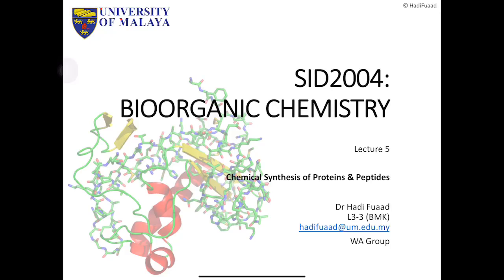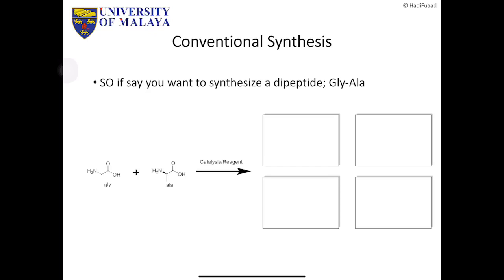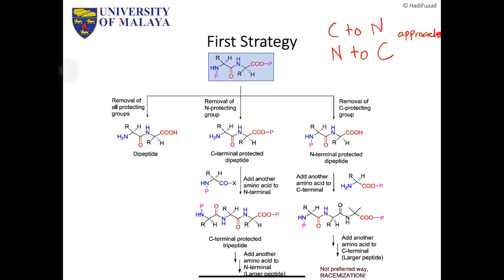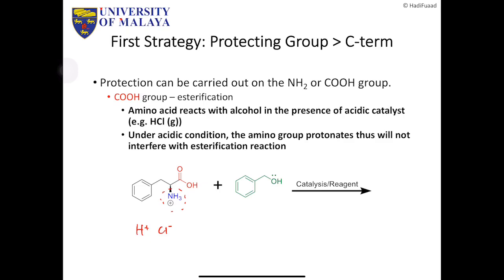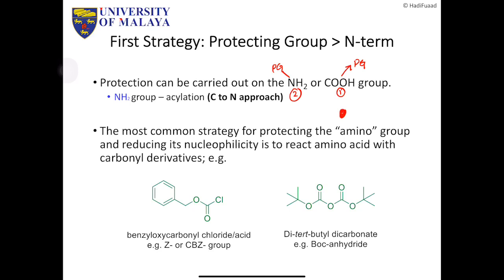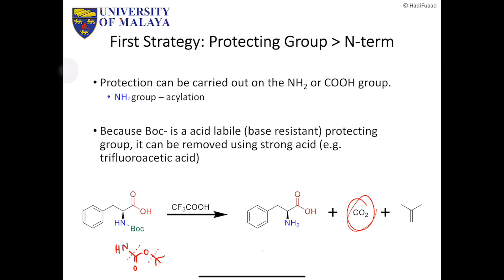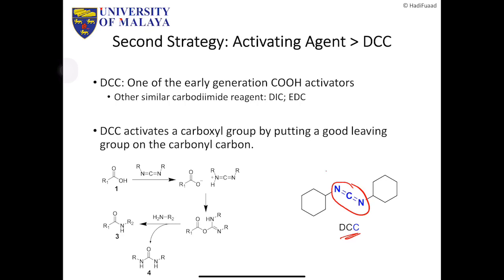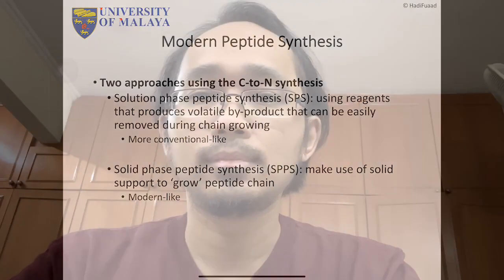Universiti Malaya (SID2004) Lecture 5 - Chemically Synthesize Protein and Peptides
Lecture 5 uploaded on 19/5/2020 as pre-recorded lecture for viewing